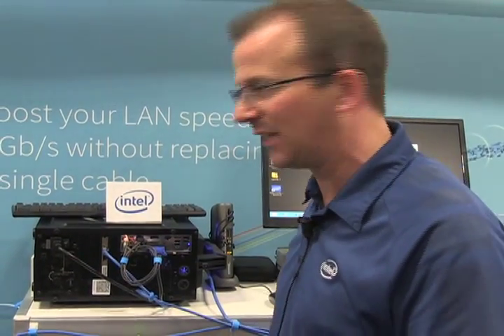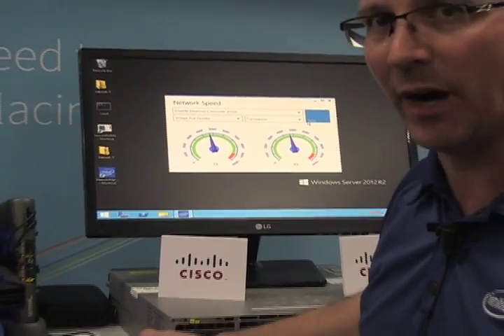NBASE T Presentation Interop 2015